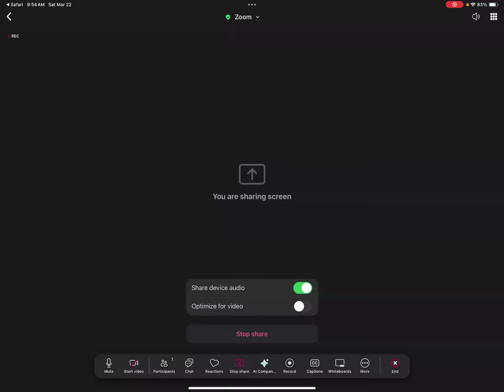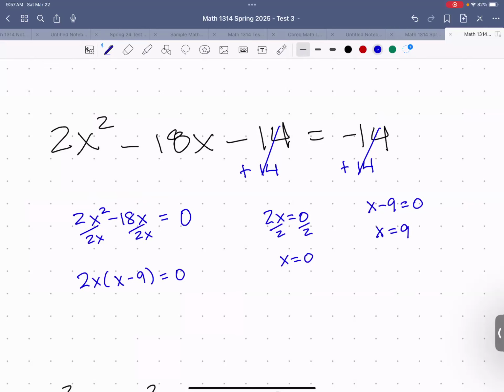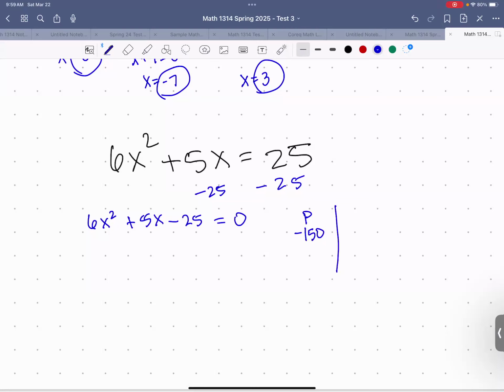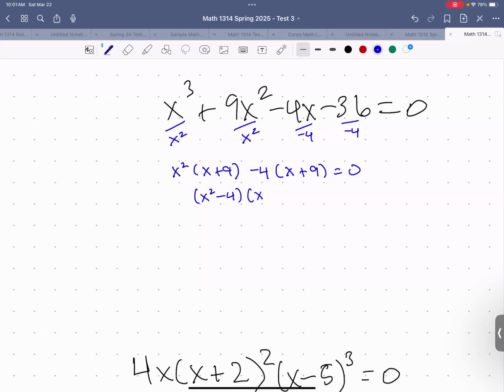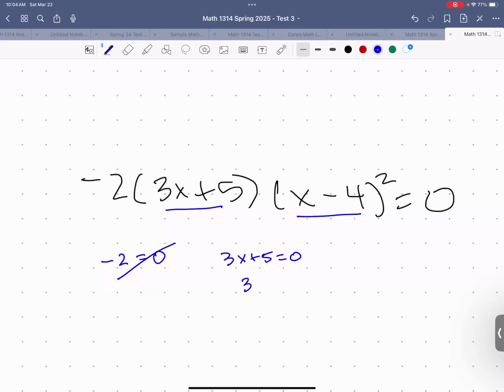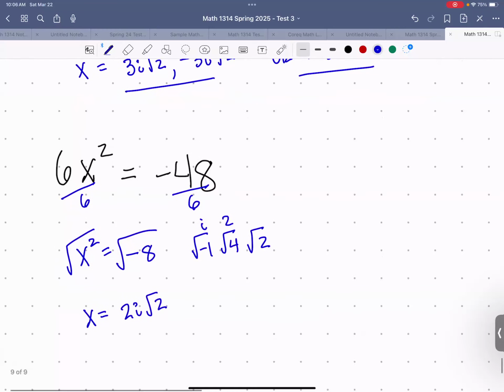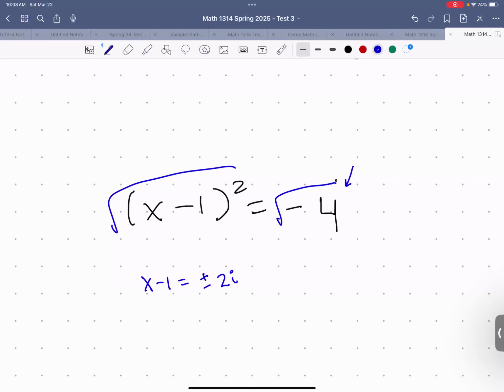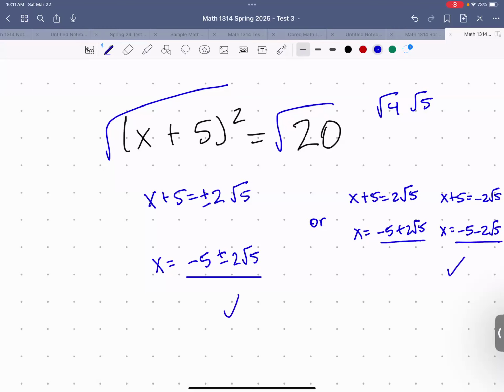Solving Quadratic Equations - Factoring and Square Root Methods